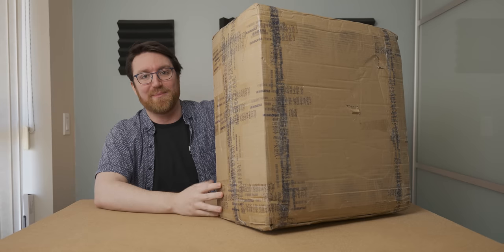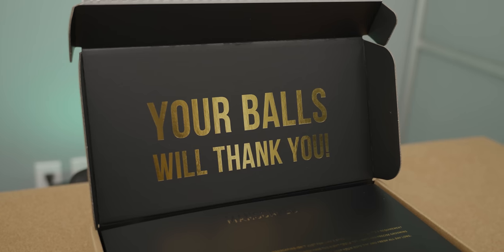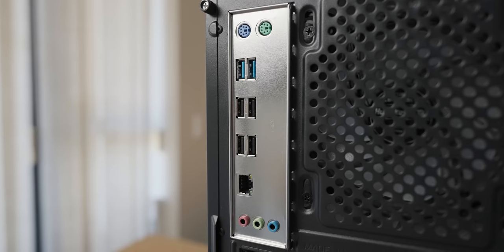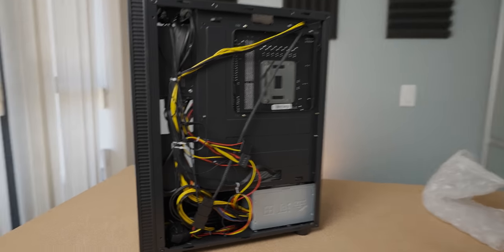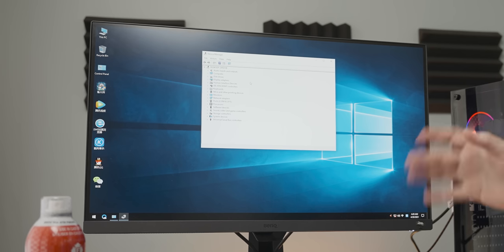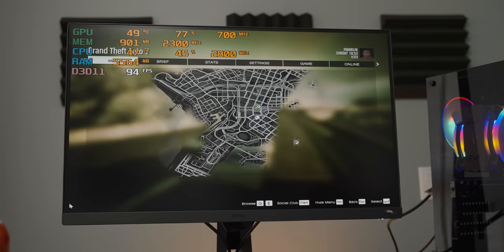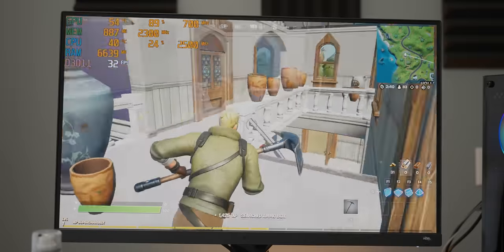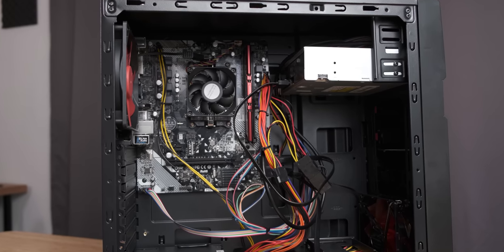I Bought The CHEAPEST Gaming PC From Aliexpress...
I bought a $360 gaming PC from Aliexpress and it was much more interesting than I expected.